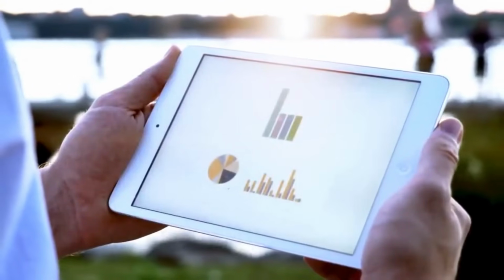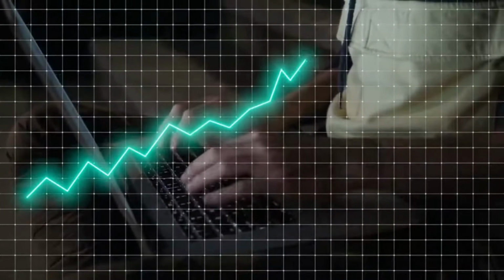Kaspa’s New Ultralight Node — Game Changer? KAS 1$!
Hedera Block Nodes—launching in 2026—will become the decentralized, cost-efficient data lake of the Hedera network. They will replace today’s large cloud bucket storage and enable faster, cheaper, and more flexible access to network data. Mirror nodes will be able to stream the unified HIP-1056 Block Streams format (which will fully replace the legacy record file format) directly from block nodes to obtain network data.